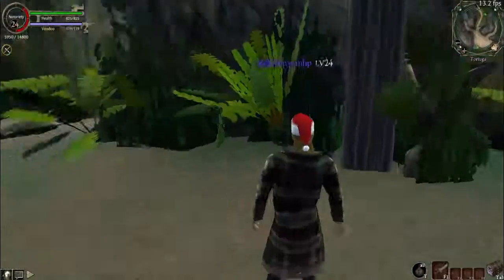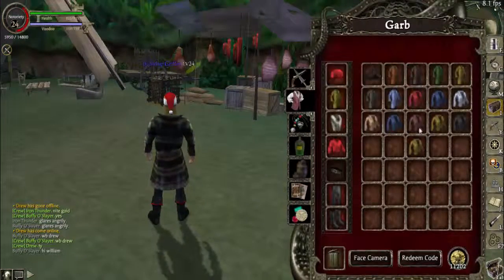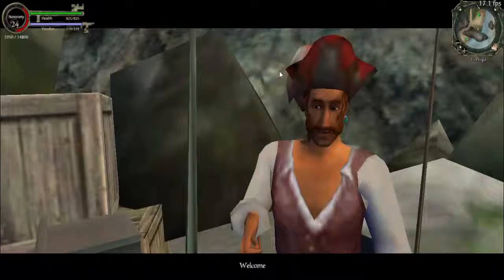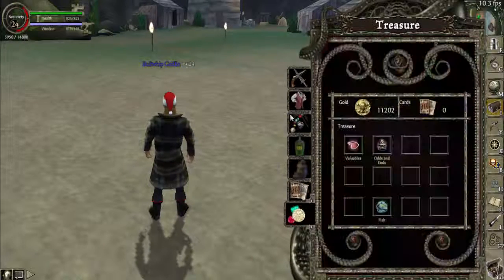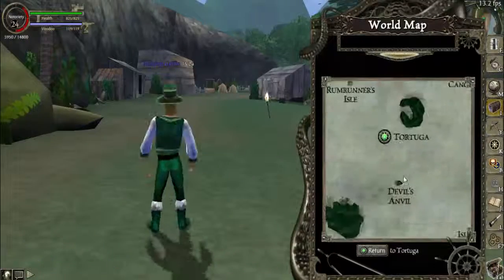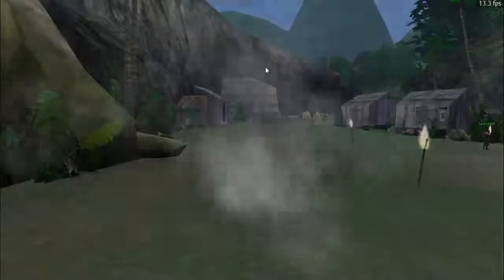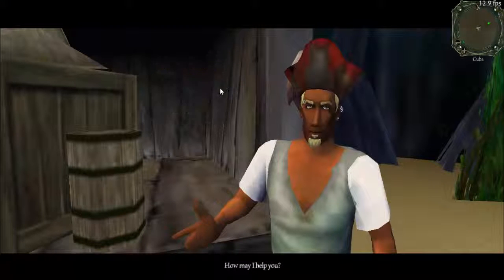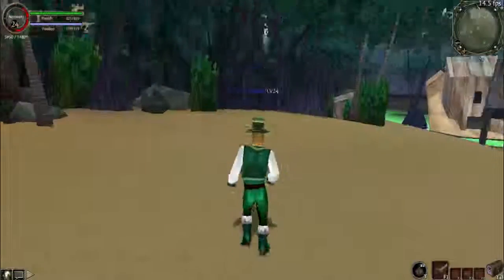Let's Play TLOPO - #6: Saint Patrick's Day (Alpha v1.5.7)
This is a reupload from awhile back and i will continue to post on here again because i have quit tlopoeverything because i have decided i want to have my own channel